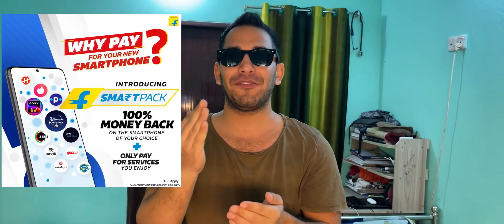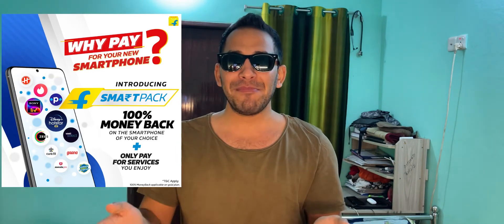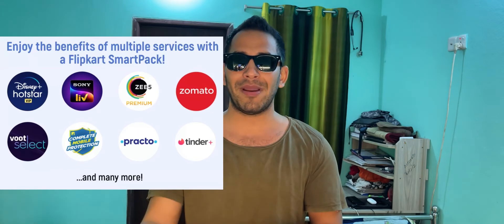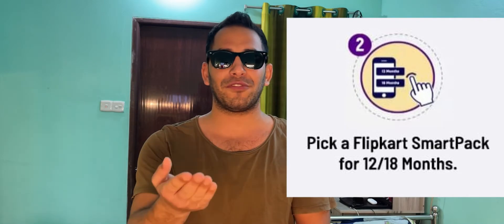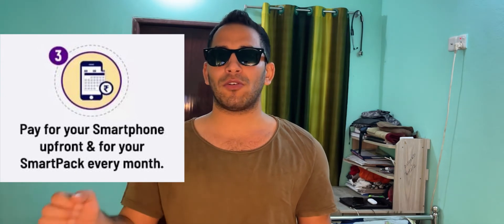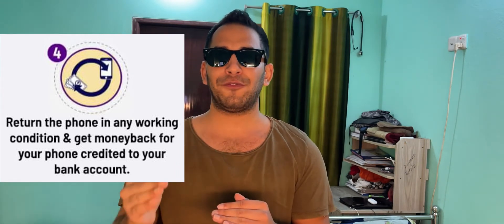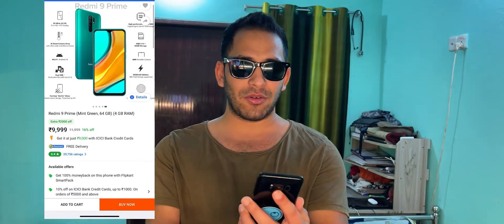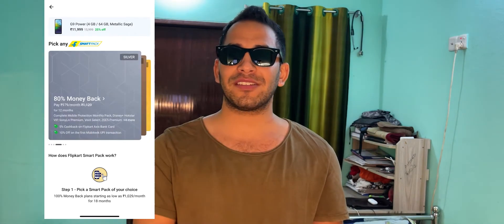Flipkart Smartpack For Smart Buyers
Flipkart Smartpack 2021